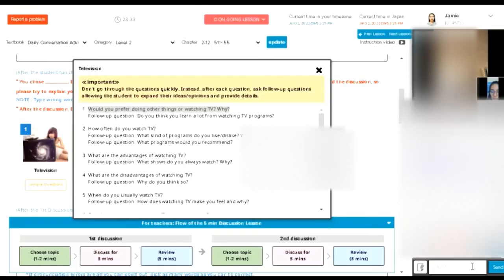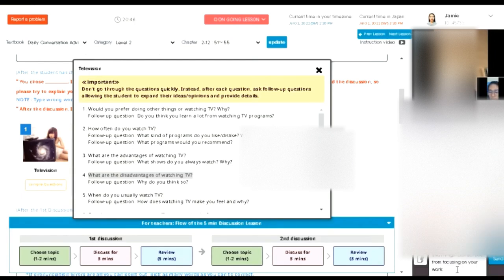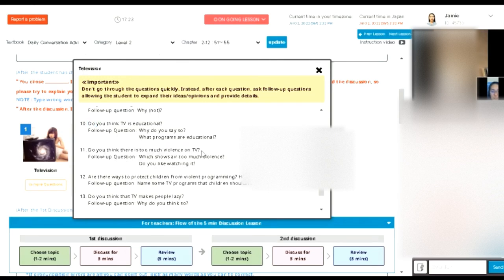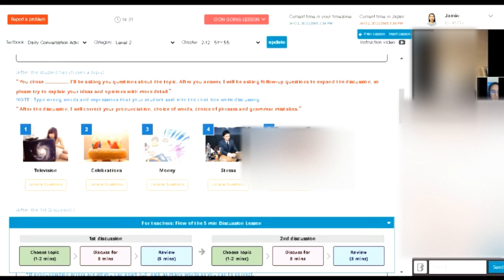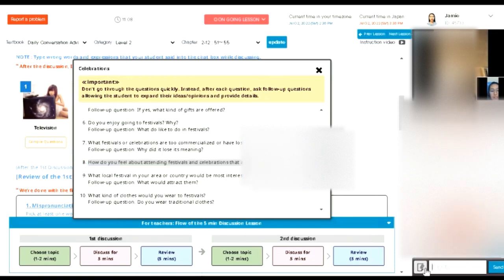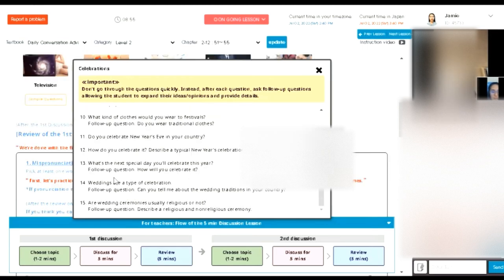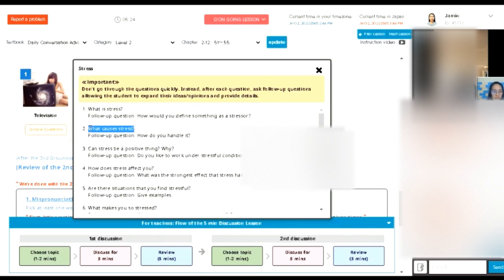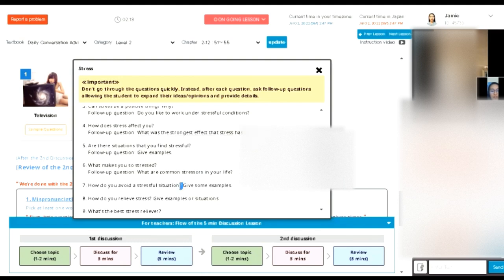DAILY CONVERSATION Advanced Course (Level 2) Chapter 2-12:51~55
NOTE: This video is an actual class sample for reference only.
            The Teacher is a beginner.